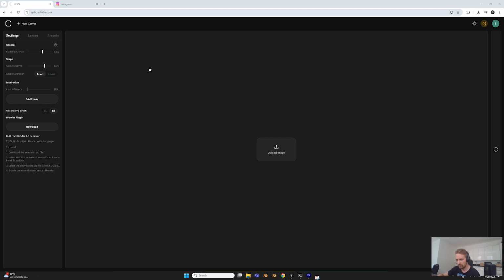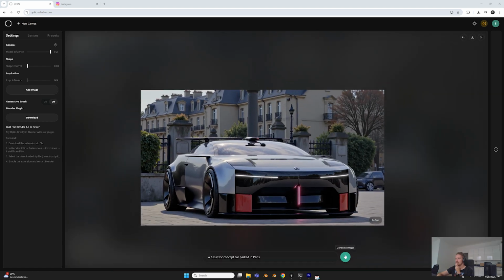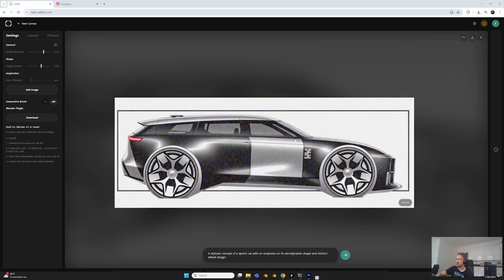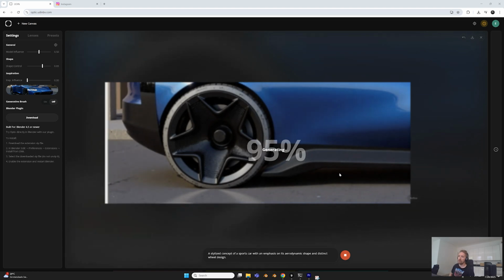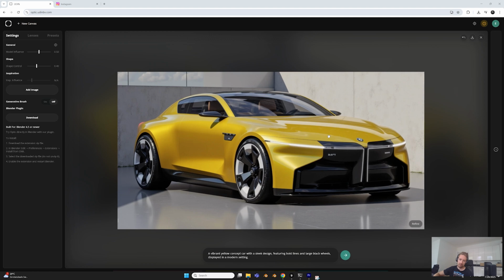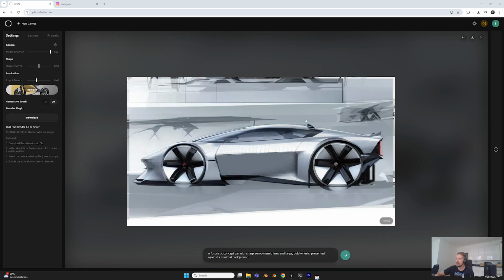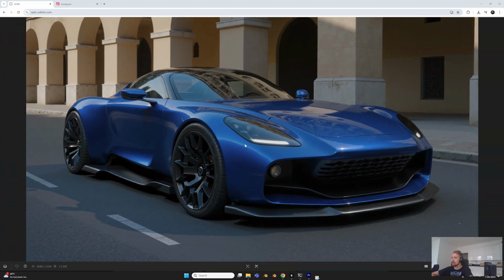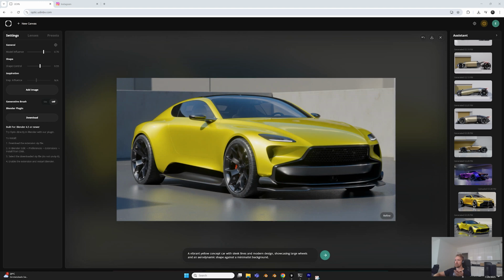New V2 Model in Beta - Optic 2.0 Beta Model Update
Introduction of our 2.0 Beta model to Optic. This update is also an architectural shift helping us implement new features faster.

Note that the images used on the video were purely for demonstration purposes.

Personal Instagrams: Esa @esamust, Odi @___odi___